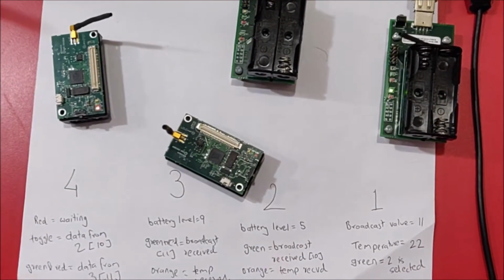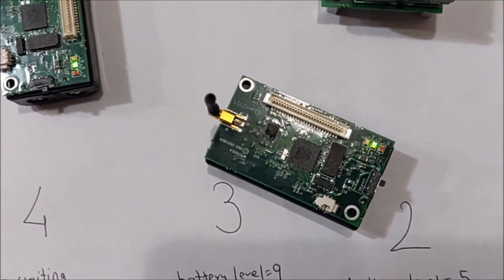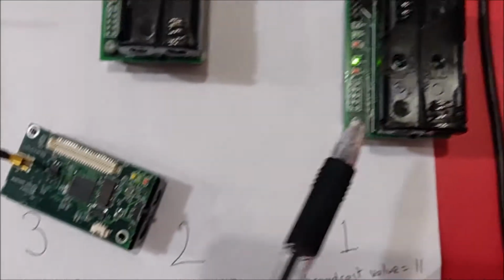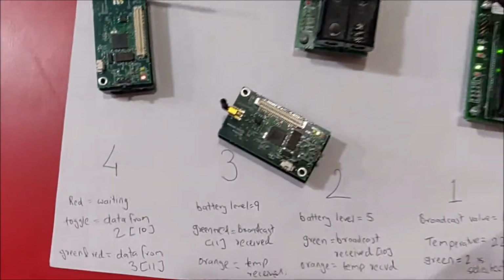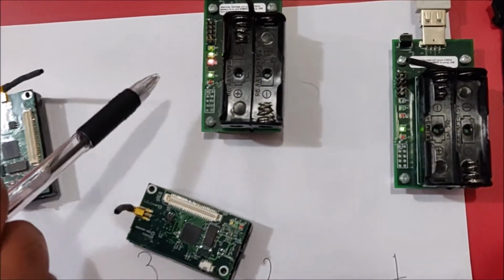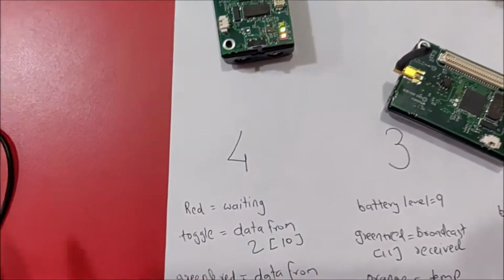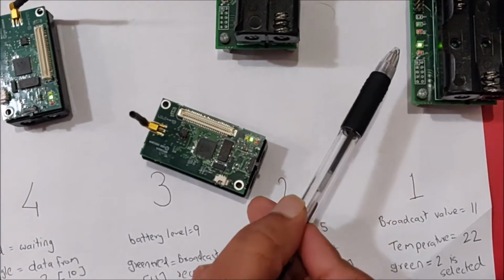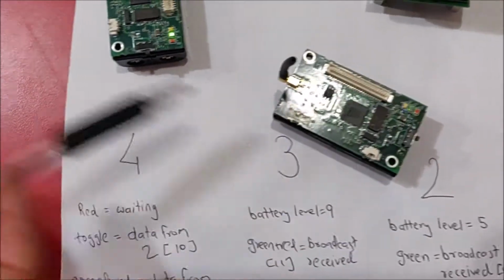Energy Efficient Routing Protocol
Using MICAz wireless modules, we developed Energy Efficient Routing Protocol.